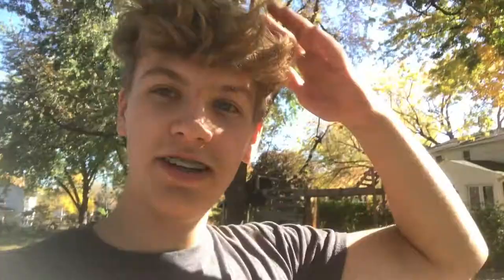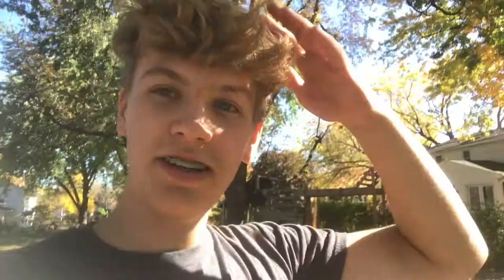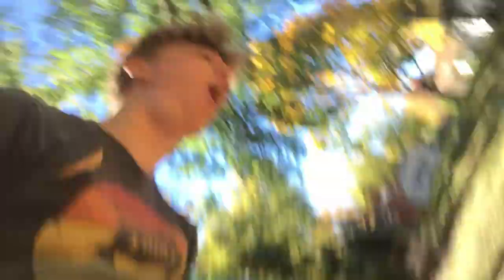HUGE Leaf Pile!! | Peter Gronvall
Hey, I am Peter Gronvall I enjoy creating fun vlogs and a new video comes out every Monday Wednesday and Friday.